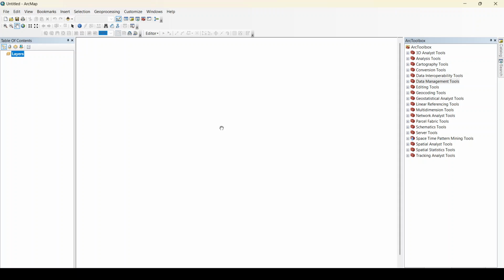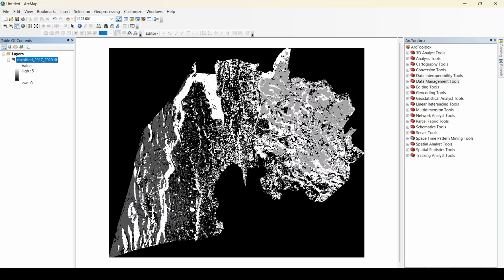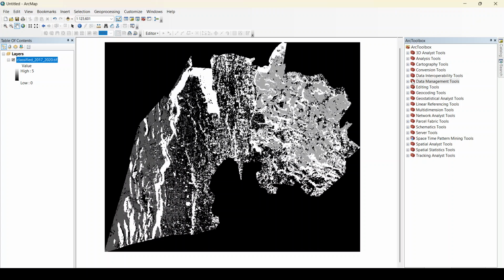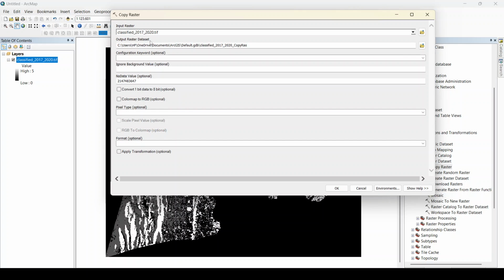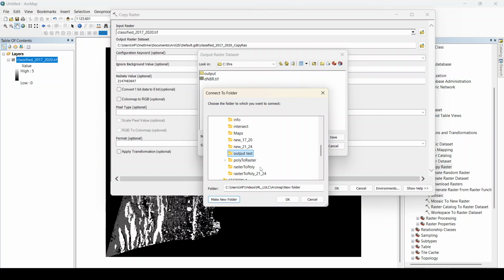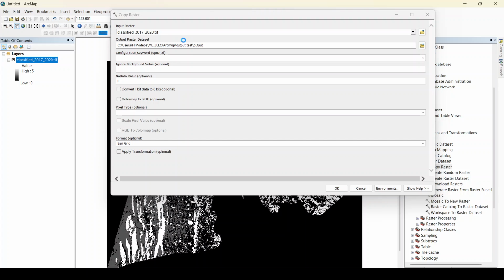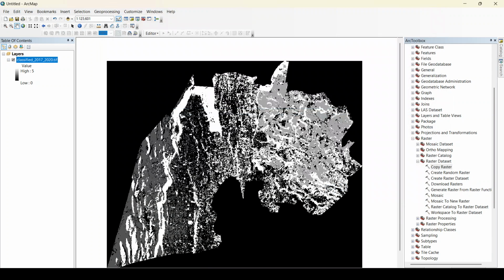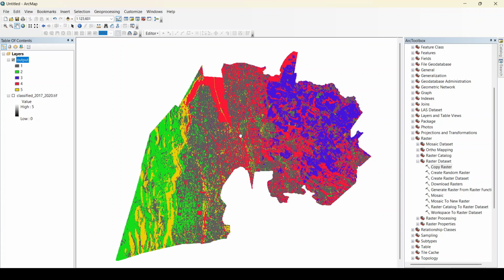GENIUS Way To Remove Black Background in SATELLITE imagery.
Learn how to remove black backgrounds from raster images in ArcMap and make your map layers clean and professional. In this step-by-step ArcMap tutorial, you’ll discover how to handle NoData values, set transparent backgrounds, and enhance the visualization of your satellite imagery or land cover raster data.

Whether you’re working on remote sensing, land use mapping, or raster overlay analysis, this tutorial will help you fix black or unwanted backgrounds in your GIS projects.

How to identify and remove black backgrounds in raster data

Setting NoData values in ArcMap

Applying transparency to raster layers

Cleaning up satellite imagery for better visualization

Preparing rasters for map layout or overlay analysis

🧭 Software Used

ArcMap (ArcGIS Desktop)